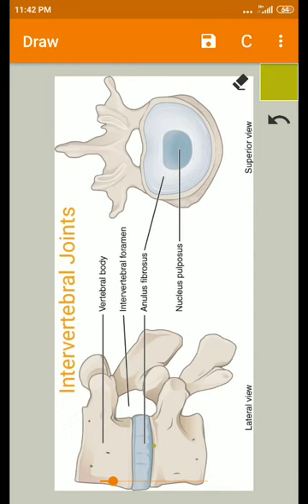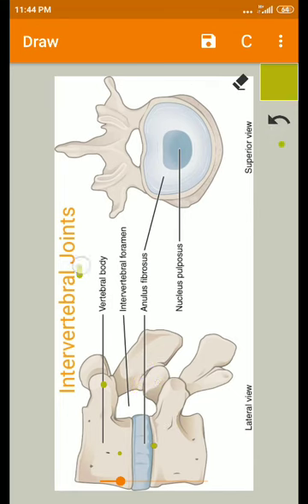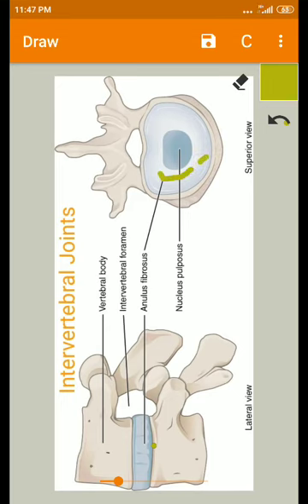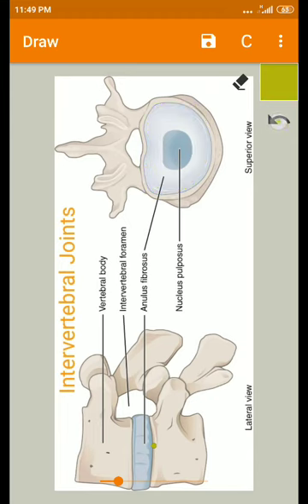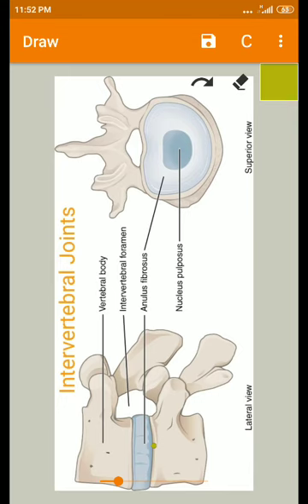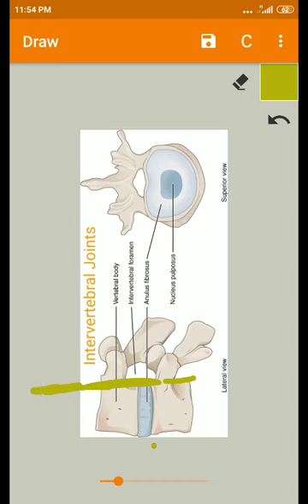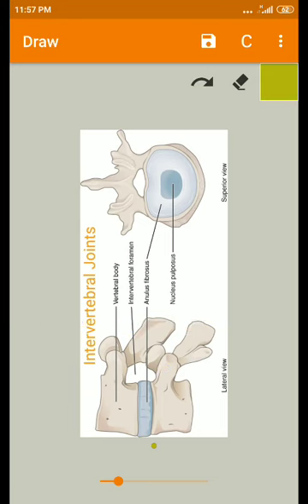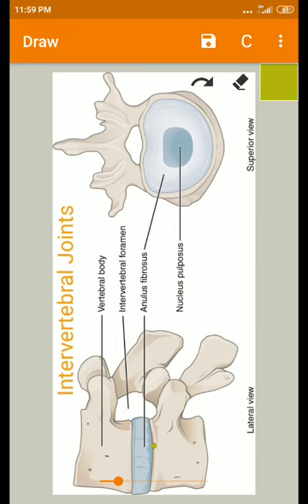Joints of Thorax Part 3 Thorax